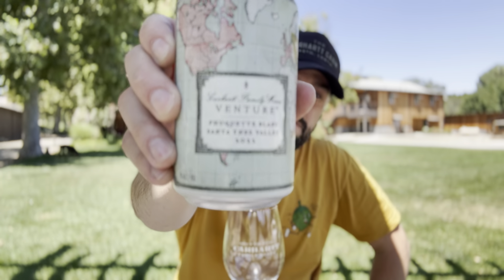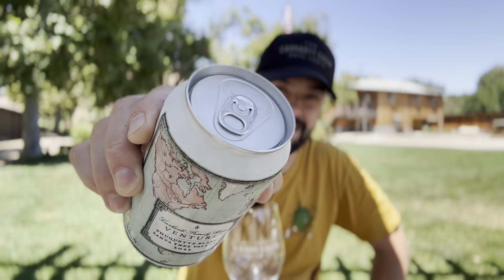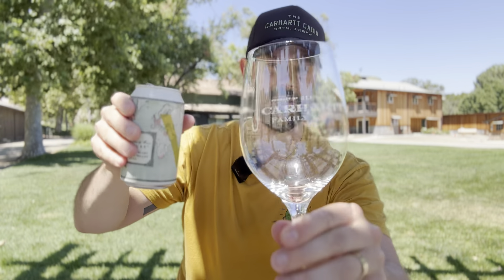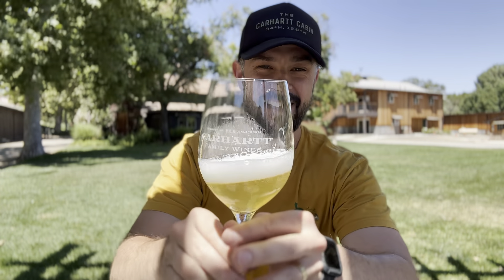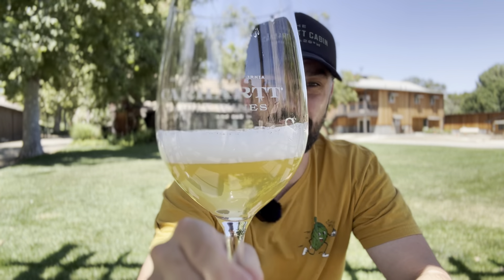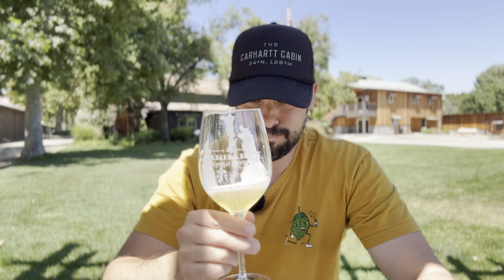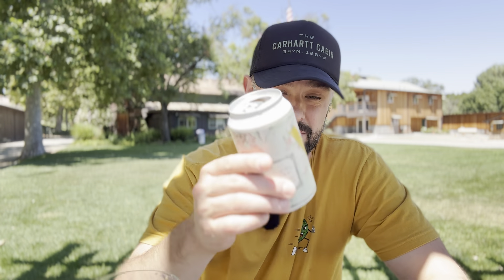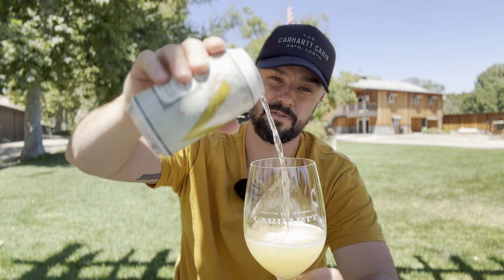Whats low abv, sparkling, and comes in a can? Our Fhuquette Blanc!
Check out the details behind one of our most unique and crushable wine products: The Carhartt Venture "Fhuquette Blanc"